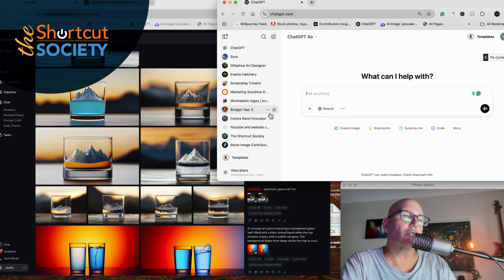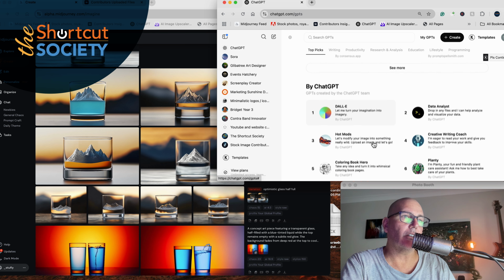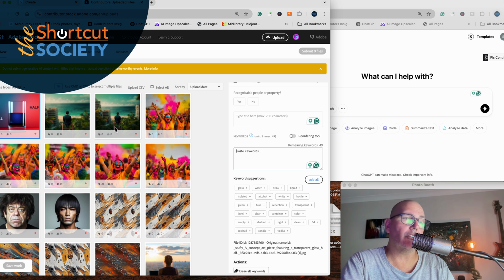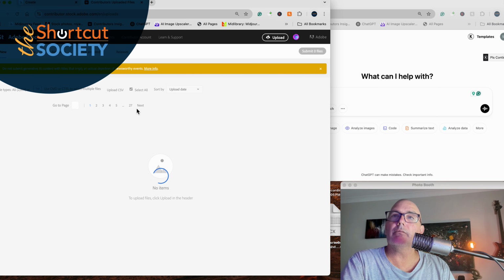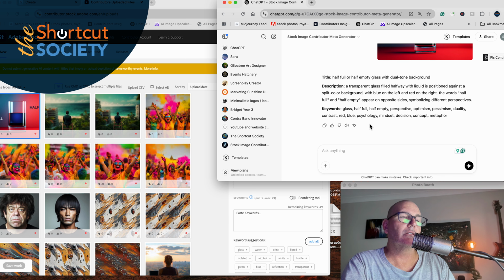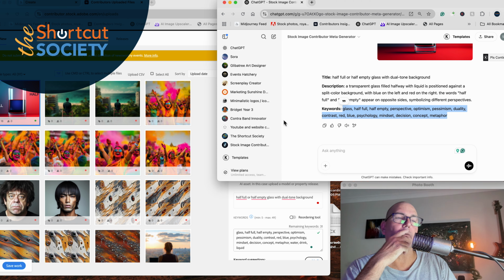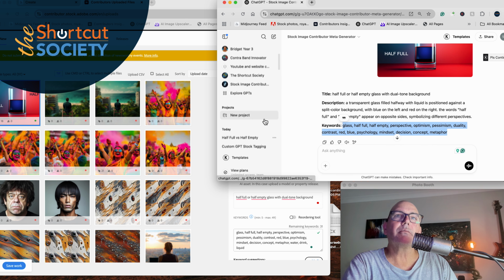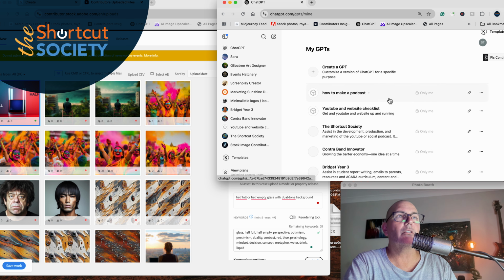Custom GPTS - How I made a Custom GPT to Meta-Tag Adobe Stock Images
How I Made a Custom GPT to Meta Tag Adobe Stock Images

Tired of writing meta tags manually for Adobe Stock images? In this video, I show you how I built a Custom GPT to automate the process, saving time and boosting productivity.

What you'll learn:
- How to create your own Custom GPT
- How ChatGPT Plus enhances AI capabilities
- How to tweak existing Custom GPTs to suit your needs
- How this method saves hours by automating repetitive tasks

This is a powerful hack for designers, stock contributors, and business owners looking to streamline their workflow.